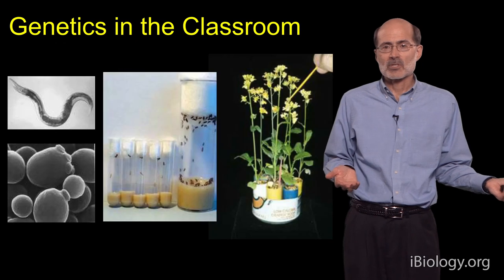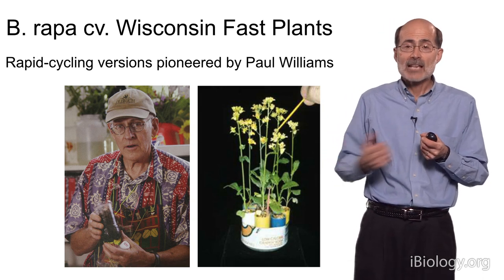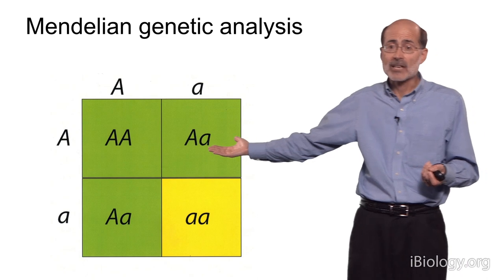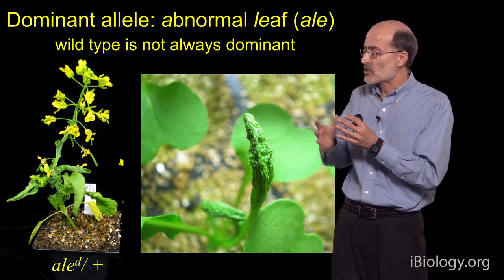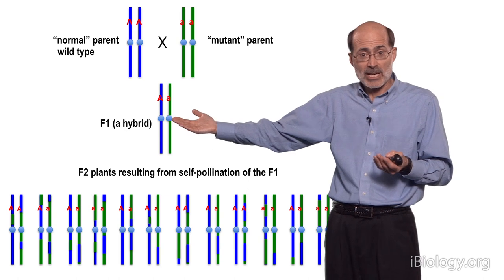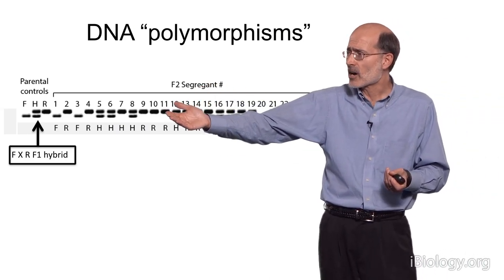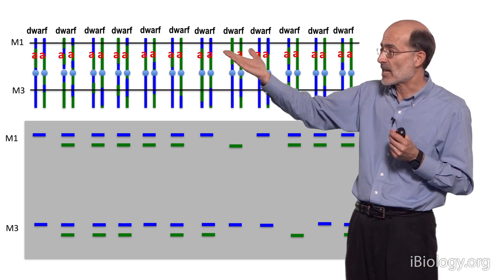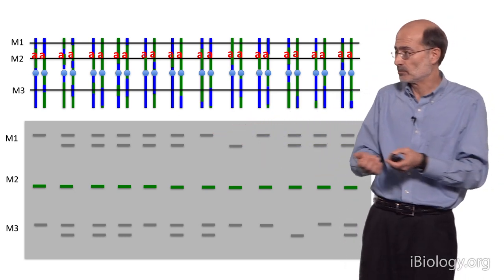Richard Amasino (U. Wisconsin-Madison, HHMI): Genetics in the Classroom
Talk Overview:
Richard Amasino explains that plants are great tools for teaching genetics in K-12 classrooms because they are easy and inexpensive to grow and have mutant phenotypes that can be visualized with the naked eye. He and his colleague, Scott Woody, developed a self-fertilizing plant from Brassica rapa, a small flowering plant with a very rapid lifecycle. Its ability to self-fertilize and grow fast makes Brassica rapa an ideal model for teaching Mendelian genetics, as Amasino demonstrates. to learn how to order these self-fertilizing Brassica rapa seeds and obtain lesson plans and experimental protocols for the classroom.

Speaker Biography:
Richard Amasino is a Distinguished Professor of Biochemistry at the University of Wisconsin-Madison and a Howard Hughes Medical Institute Professor. His lab uses genetics and biochemistry to study plant development and the regulation of flowering. Amasino also encourages undergraduate students to explore genetics through experiments with Brassica rapa.

Amasino has been honored with numerous awards for both teaching and research.  He is a Fellow of the American Association for the Advancement of Science and was elected to the National Academy of Sciences in 2006.

Amasino received his BS in biology from Pennsylvania State University and his PhD in biology and biochemistry from Indiana University, Bloomington.